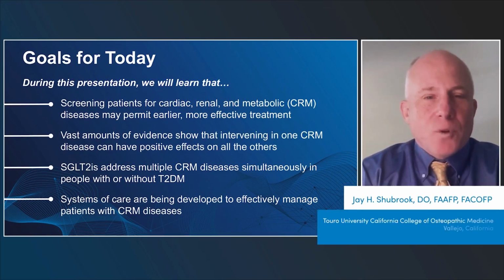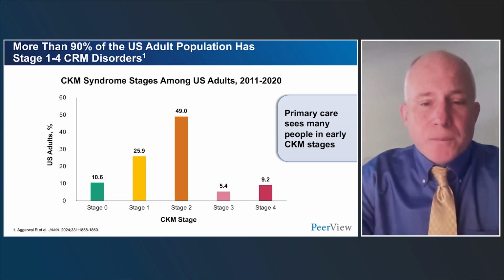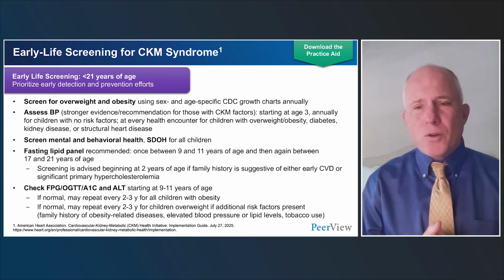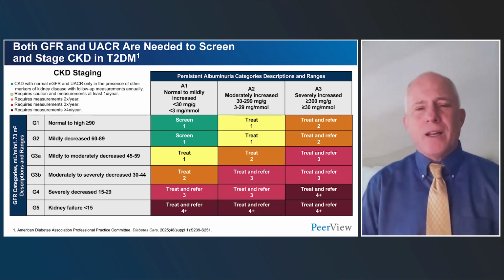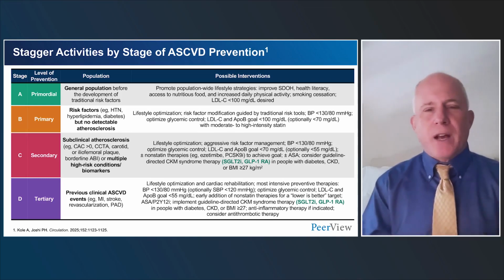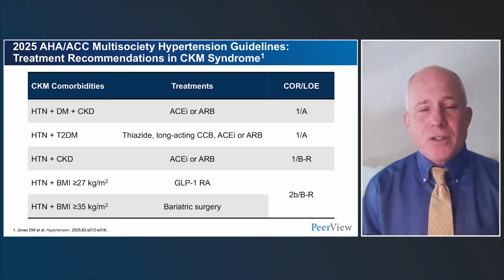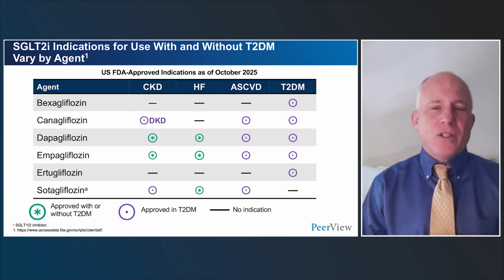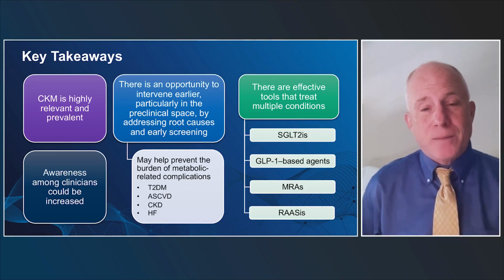Guiding Patients Through Cardio-Renal-Metabolic Conditions in Primary Care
For the full presentation, downloadable Practice Aids, slides, and complete CME/AAPA information, and to apply for credit, please visit us at PeerView.com/WZW865. CME/AAPA credit will be available until December 4, 2026.

Guiding Patients Through Cardio-Renal-Metabolic Conditions: The Essential Role of Primary Care Clinicians

Support
This activity is supported by an independent medical educational grant from Boehringer Ingelheim Pharmaceuticals, Inc. and Eli Lilly and Company.